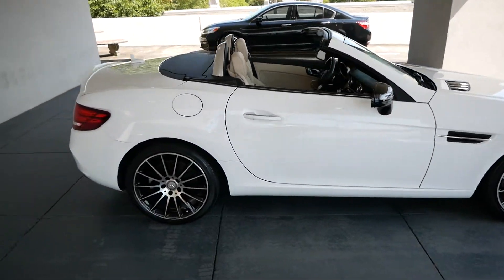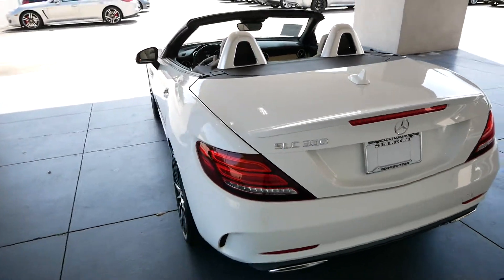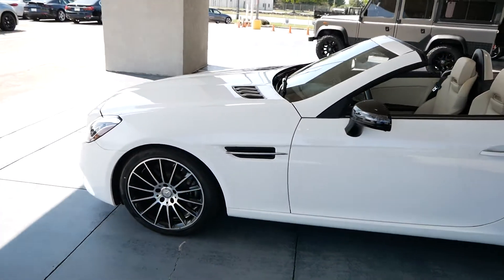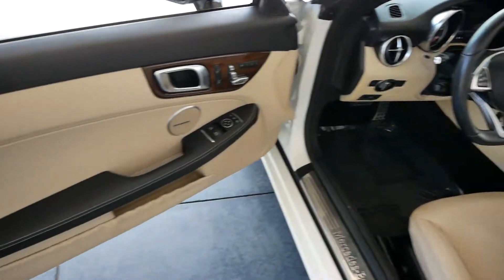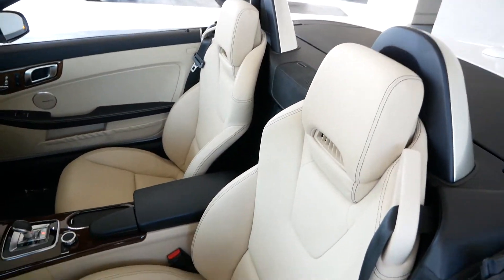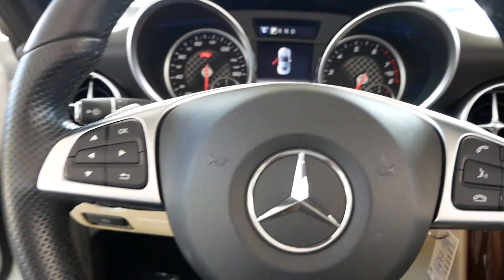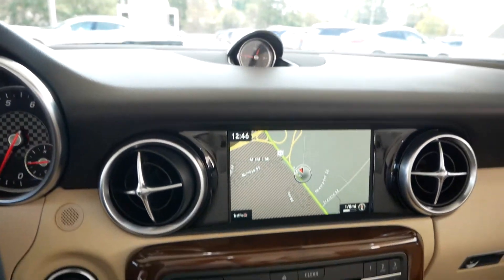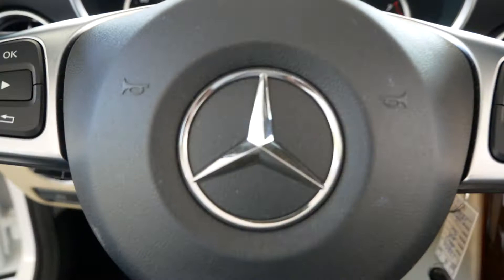17853 2017 MERCEDES SLC